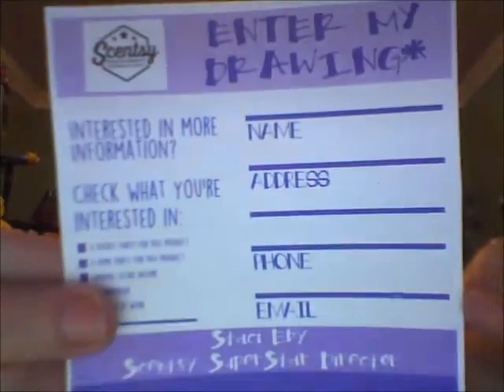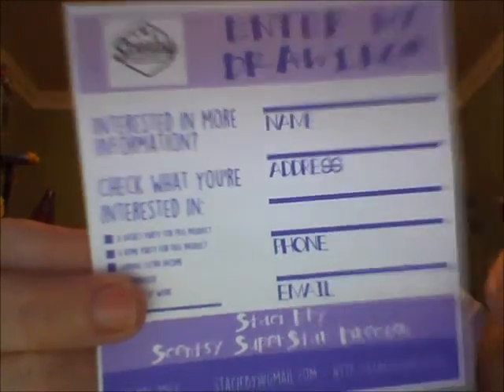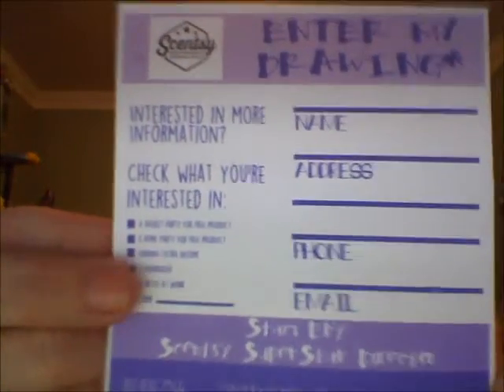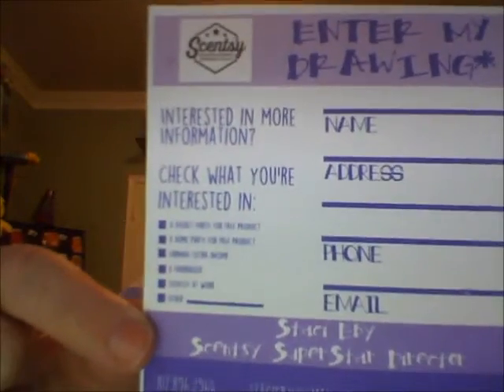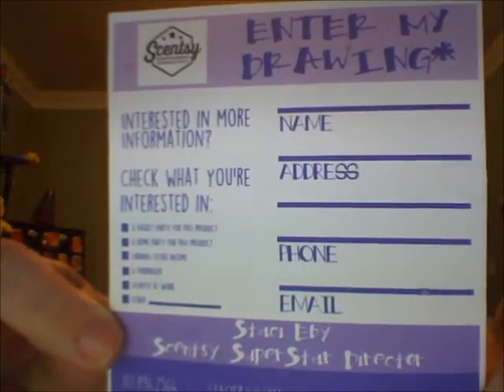LDU SPRING 2016, Week Two